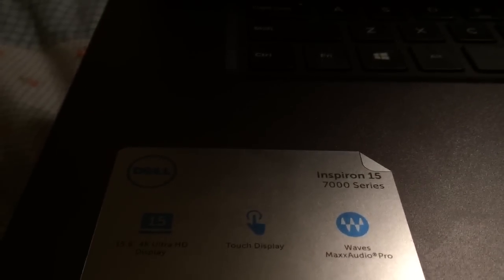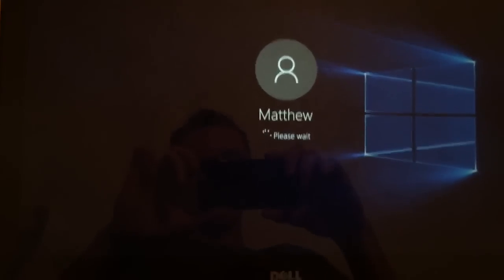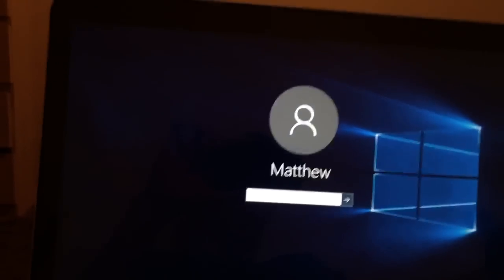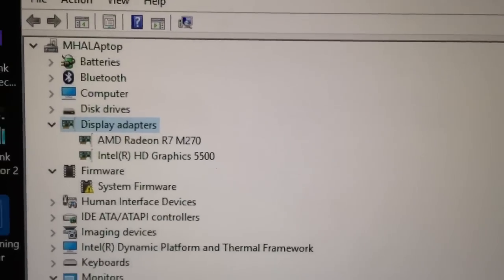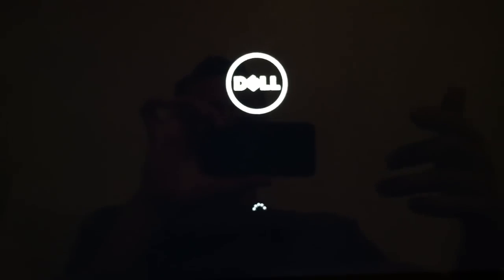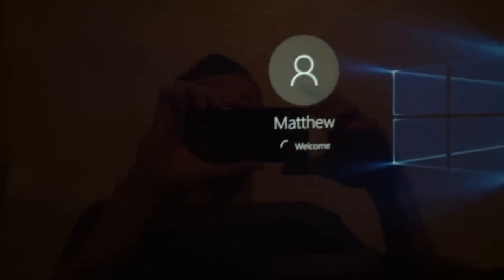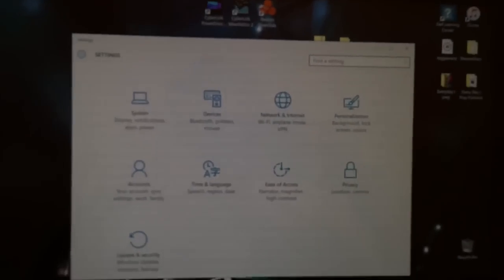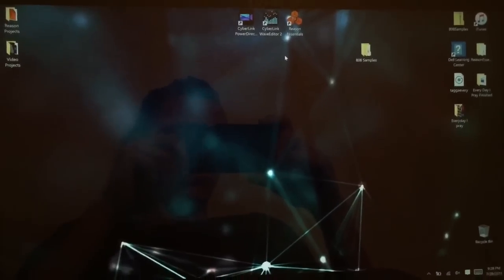Dell Inspiron 15 7000 7548 Windows 10 internal_power_error Fix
I updated my Dell Inspiron 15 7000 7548 to windows 10 only to be brought into a catastrophic error. Based on my research this may work for other laptops but I can only say I used and tested it on my Dell.